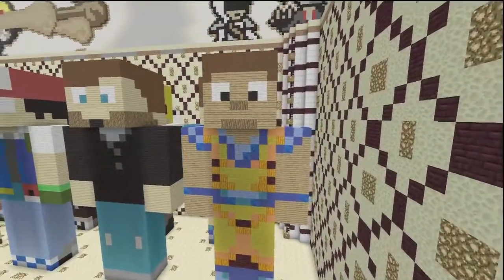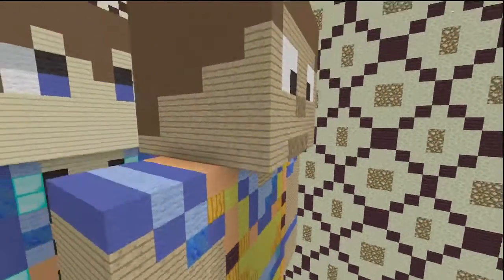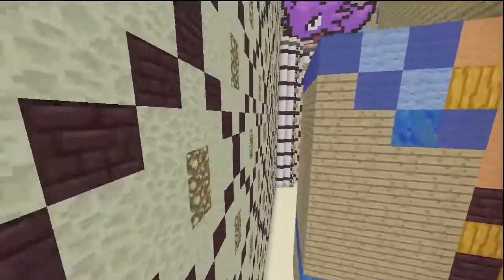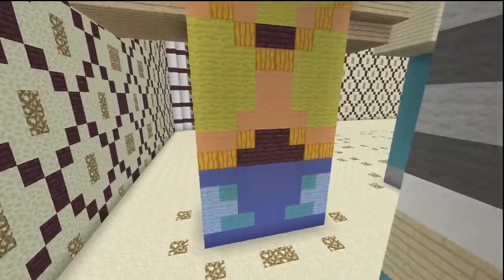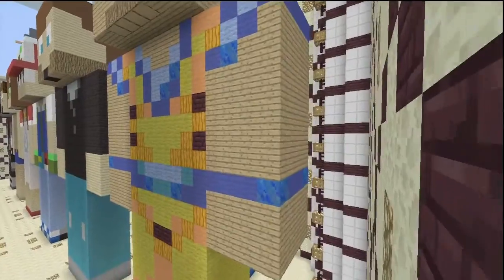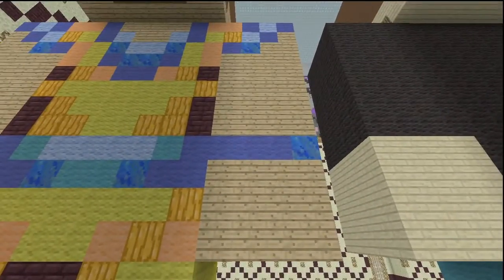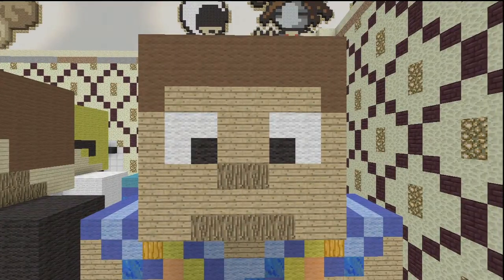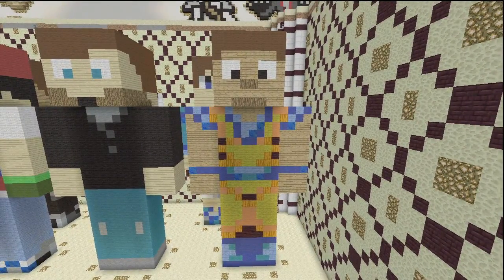Pungence Statue! (Hermitcraft)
Black
White
Brown
Red
Orange
Yellow
Blue
Light Blue
Cyan
Oak Wood
Oak Wooden Planks
Pumpkins
Lapis Lazuli Blocks
Nether Brick
Hope you enjoyed this quick and easy tutorial on how to make Pungence from Hermitcraft on Minecraft for the Xbox 360.What do you want see next? Leave a request in the comments and we'll make it!